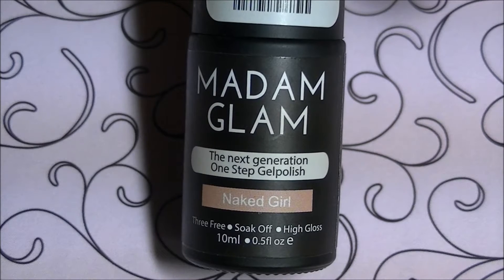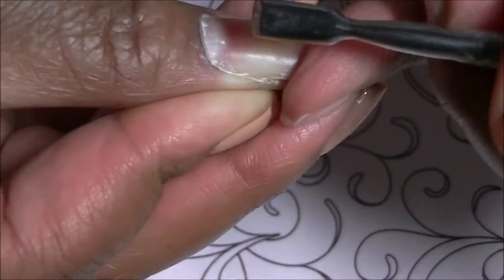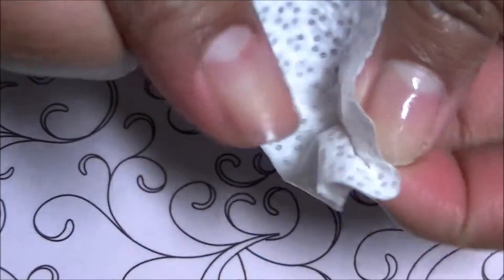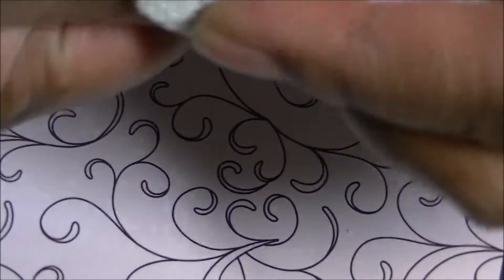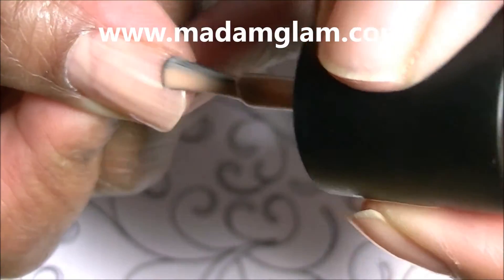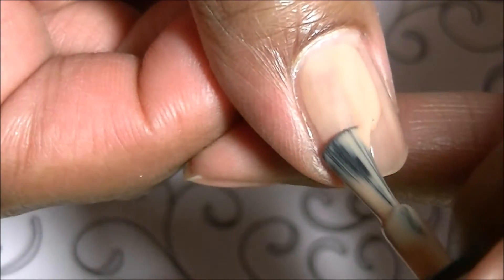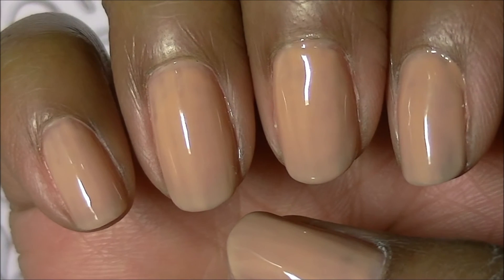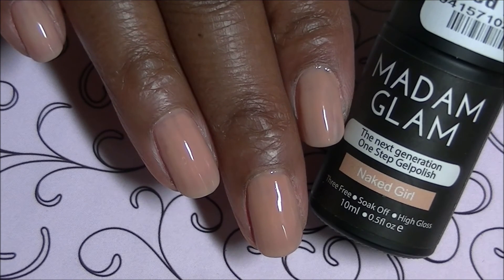Naked Girl One Step Gel Polish